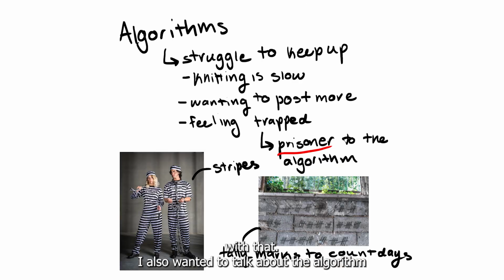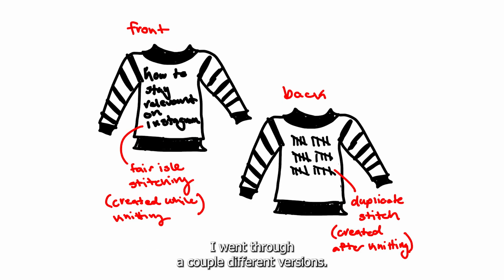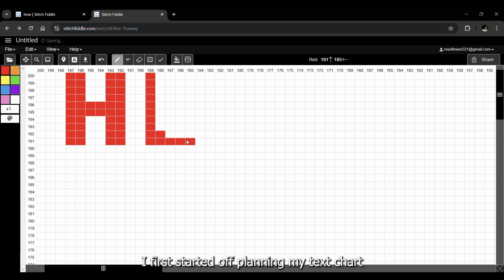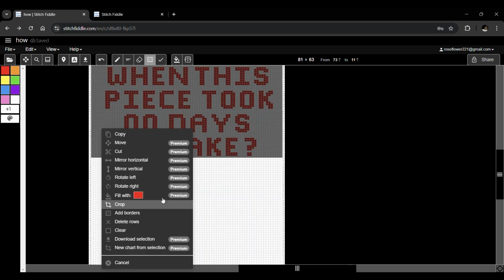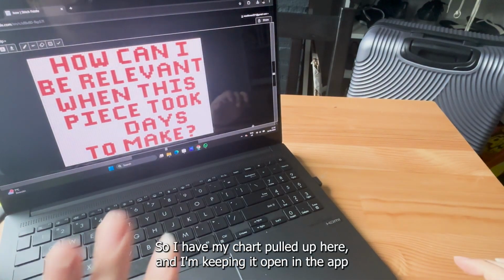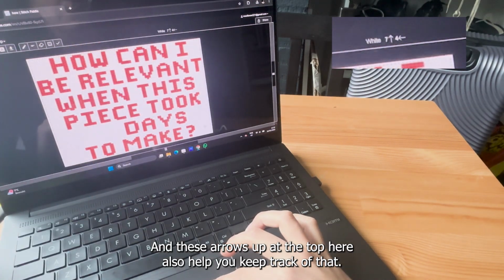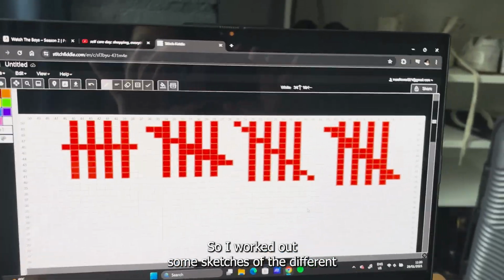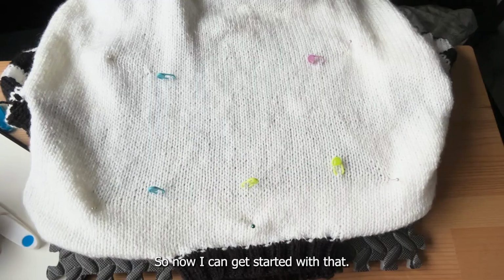Knit with me || Process vlog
Join me as I knit a sweater for a school project